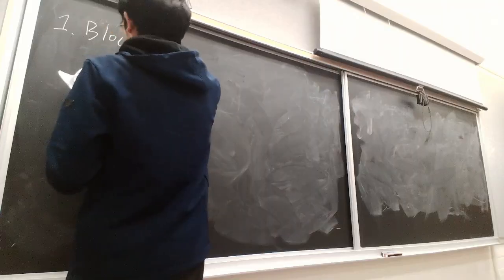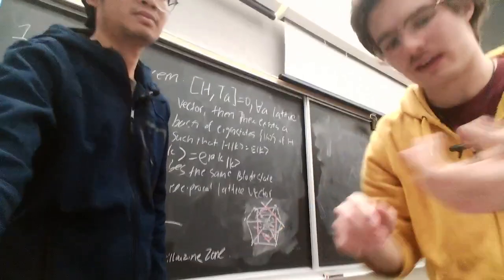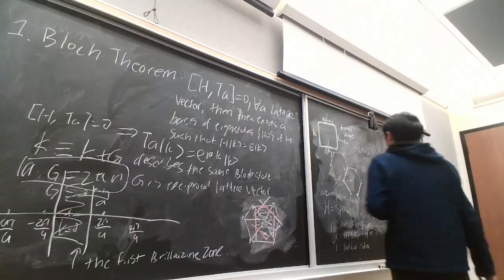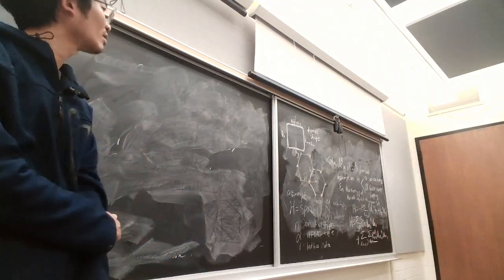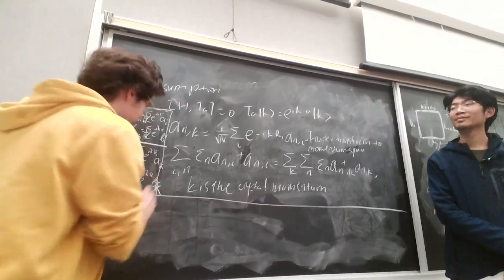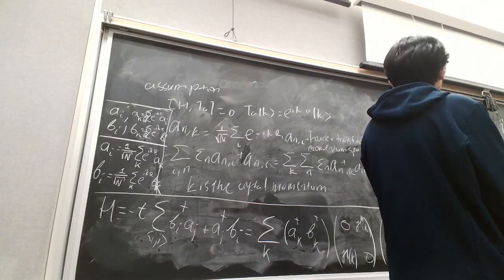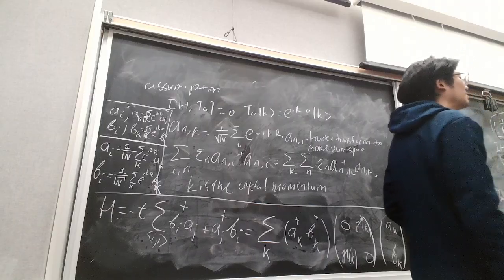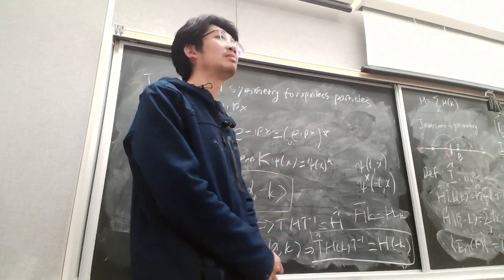Tight Binding and Symmetries - Topological Insulators #8